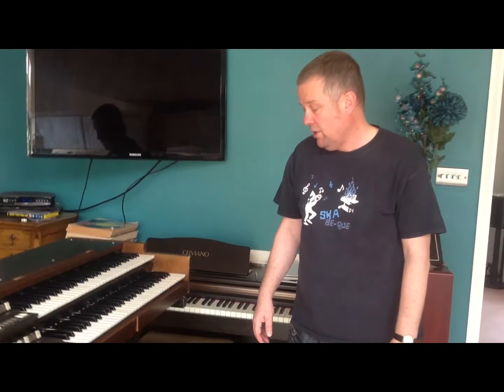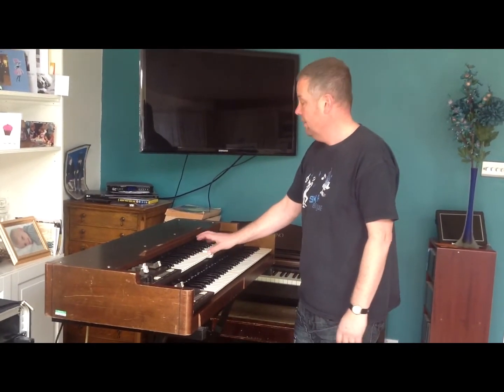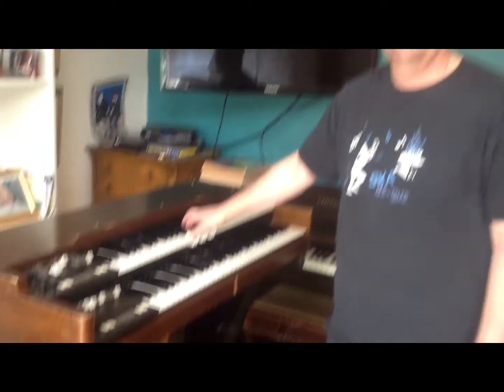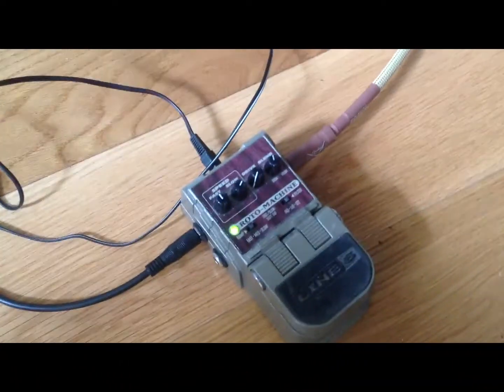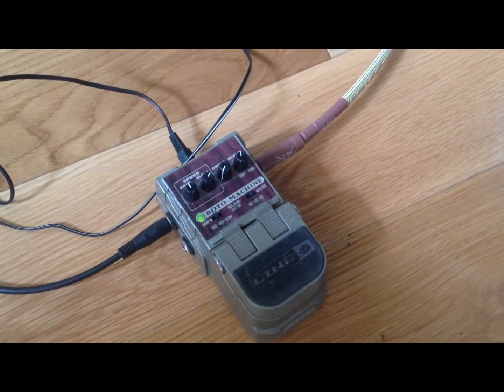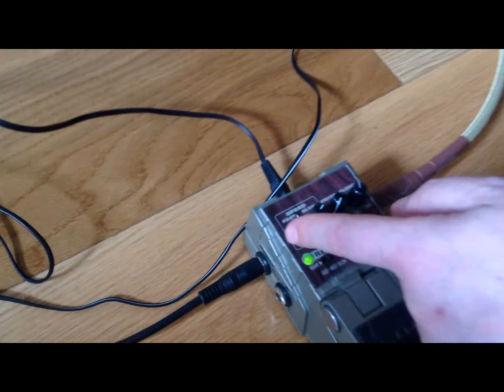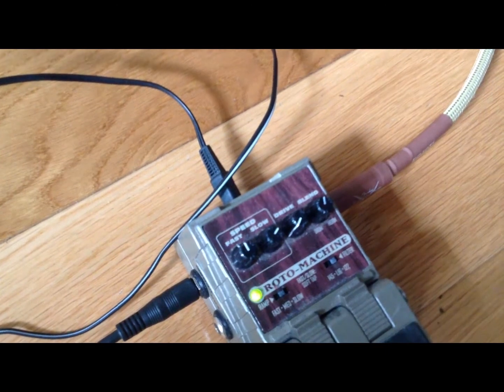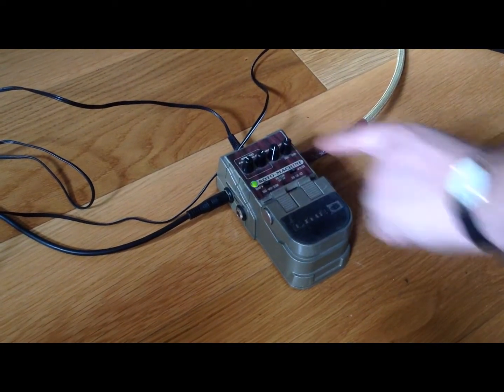Line 6 Roto-Machine Leslie Simulator Pedal For Sale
For sale is a Line 6 Roto-Machine Leslie Simulator Pedal. You can run
any organ through this and get that authentic Leslie sound.